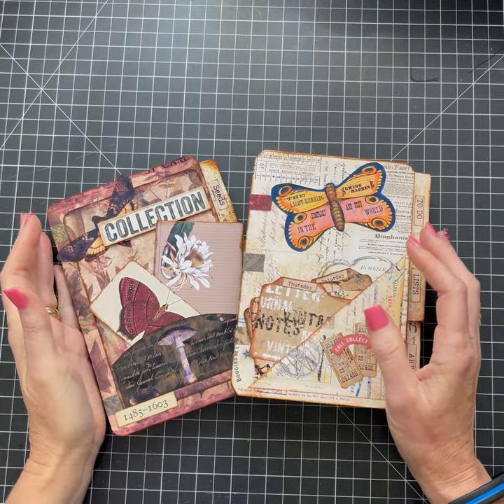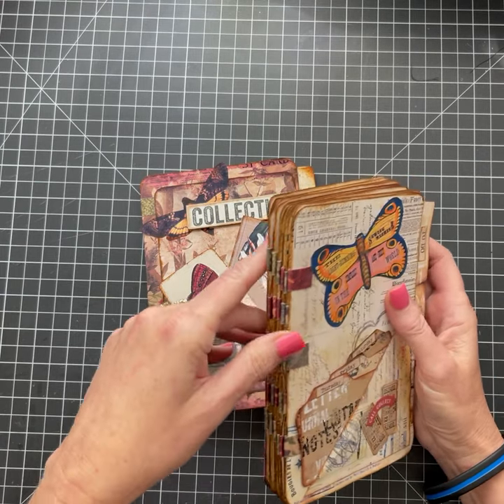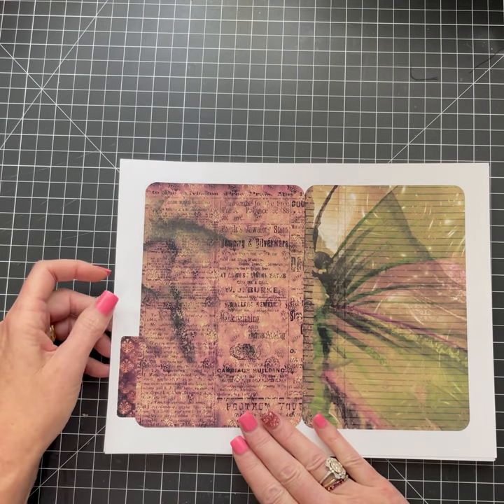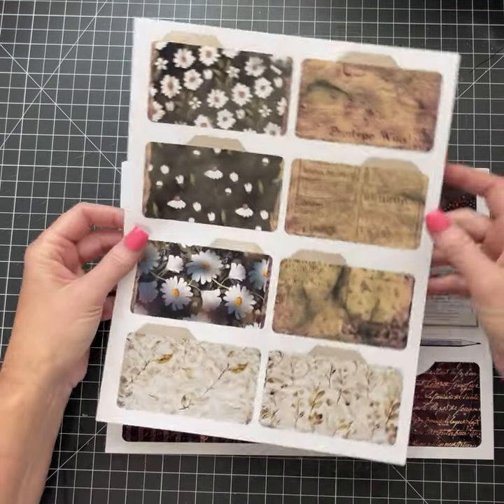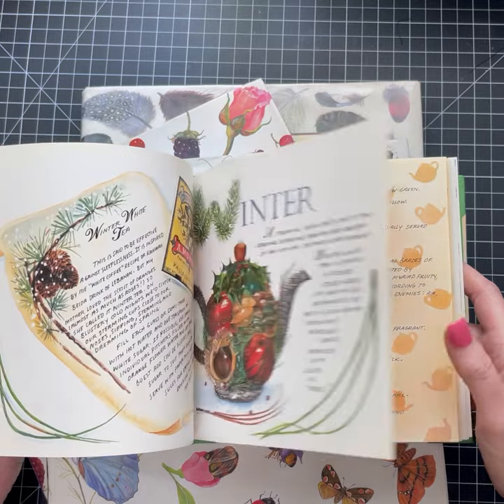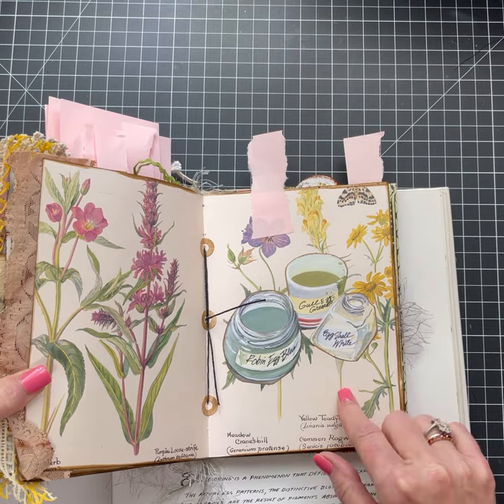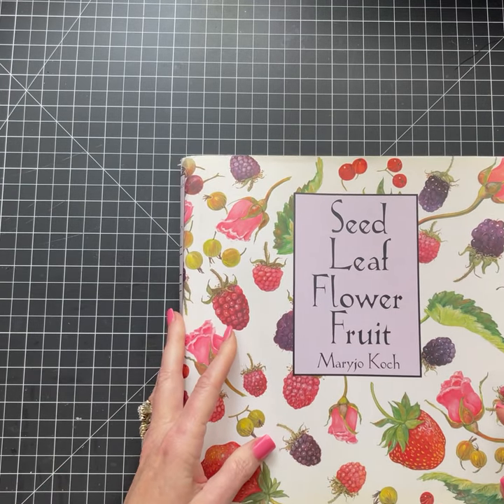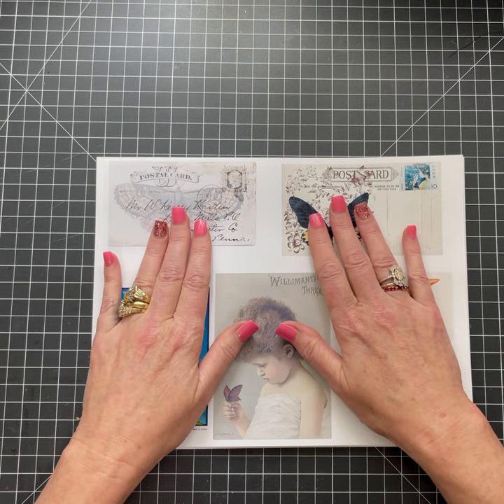Part 1 No Sew Binding File Folder Junk Journal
File Folder Junk Journal part one as well as a introduction as my first video. Super excited to be here and look forward to meeting you all.  I will be doing a series on how to put together File Folder Junk Journals using the No Sew Binding method.  As well as some great shares.

FILE FOLDER KITS:

BUTTERFLY FILE FOLDER KIT:

BOTANICAL FILE FOLDER KIT:

VINTAGE FILE FOLDER KIT:

BOOKS MENTIONED IN THIS VIDEO:

Bird Egg Feather Nest by Maryjo Koch
Dragonfly Beetle Butterfly Bee by Maryjo Koch
Seed Leaf Flower Fruit by Maryjo Koch